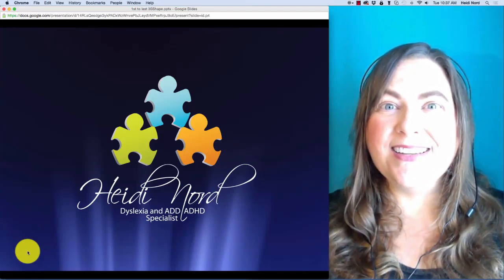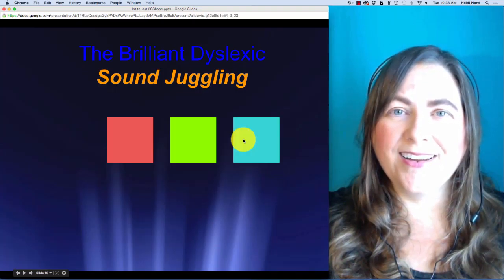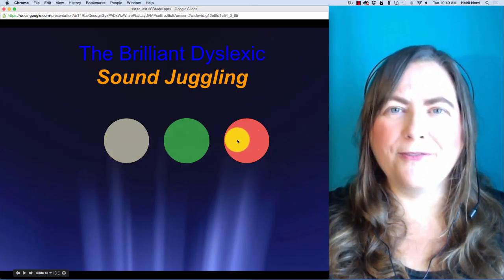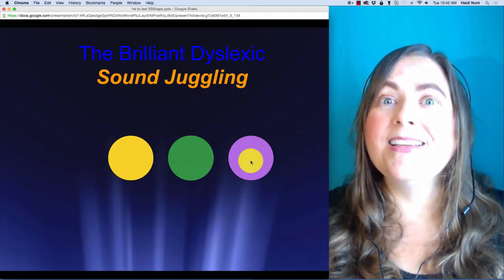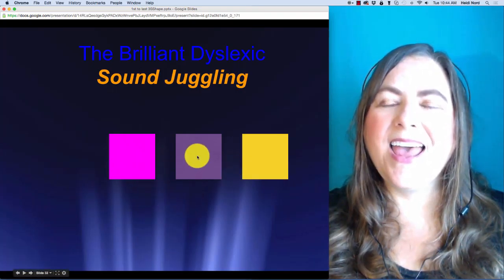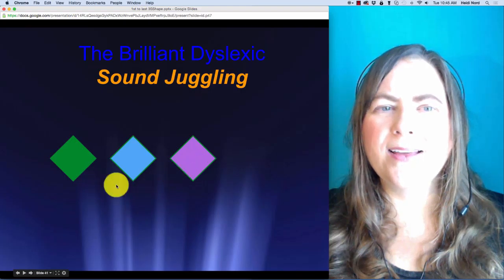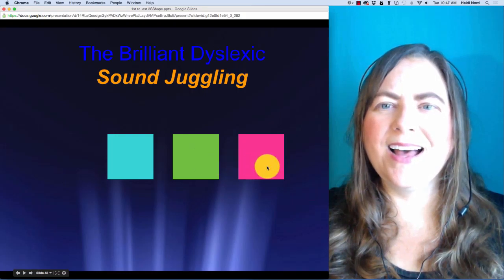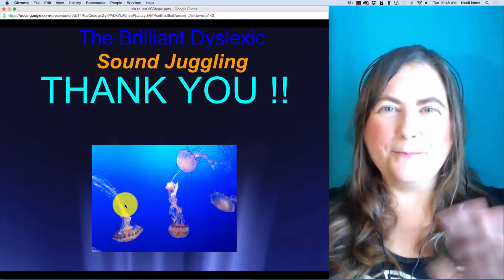Sound Juggling 57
Sound Juggling Program - FREE! The number one challenge with dyslexia is phonological processing. Sound Juggling is our fun name for processing sounds.
This program focuses on changing sounds in words WITHOUT letters.
The WITHOUT Letters part is extremely important.
This program is completely free! There will be over 100 videos in Sound Juggling lessons.
Your student might need all lessons or maybe they will just need some.
Either way, this program will help thousands of students.
Please spread the word to your friends, teachers, and administrators
Our Sound Juggling Program is...
Perfect for tutors.
Fabulous for teachers to use with students
Fun, easy and motivational for students
Sound Juggling is our gift to the world!